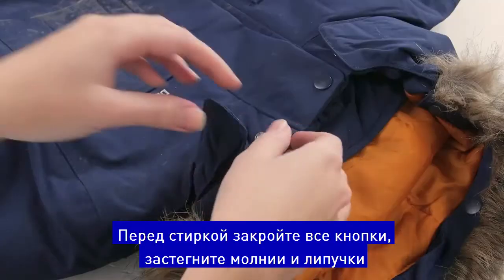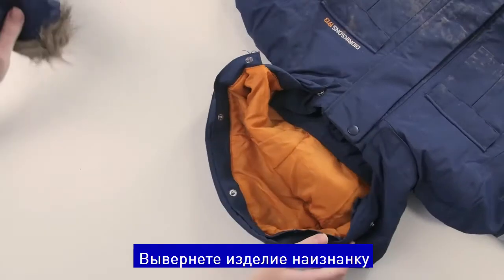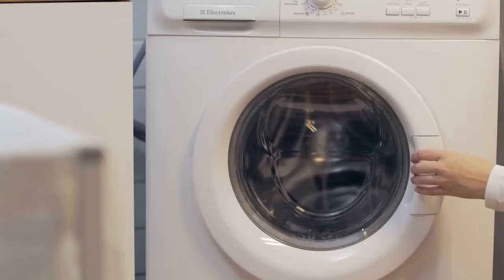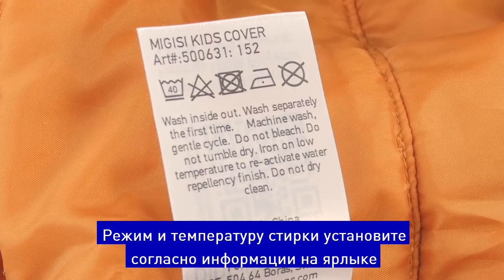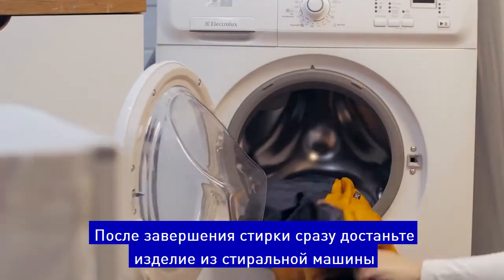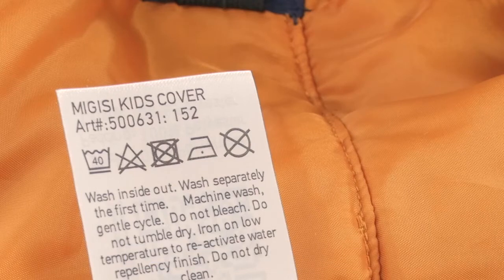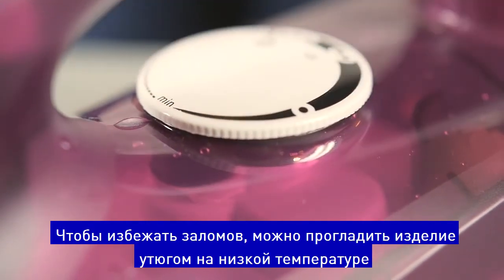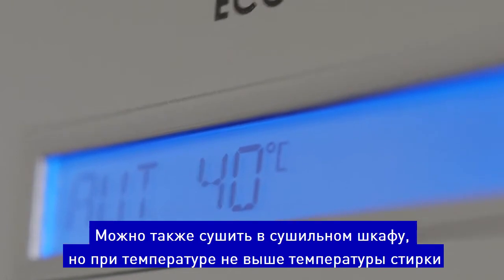Didriksons Guide - How to Wash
Мы часто получаем вопросы о том, как правильно ухаживать за одеждой DIDRIKSONS.
Именно поэтому мы предлагаем вам просмотреть видео-инструкцию, в которой максимально подробно донесена данная информация.